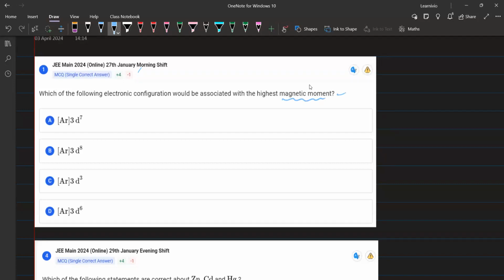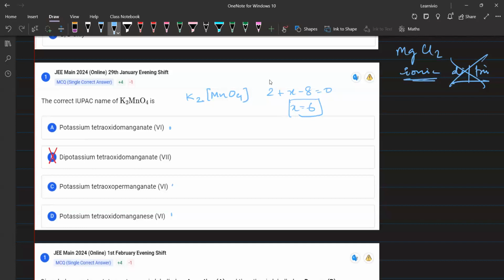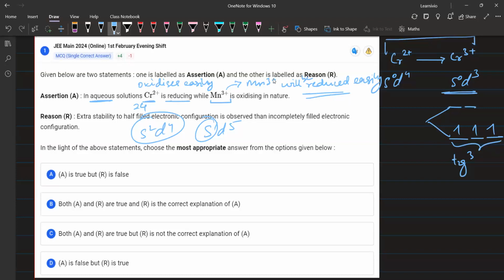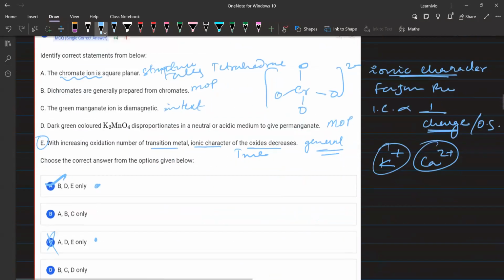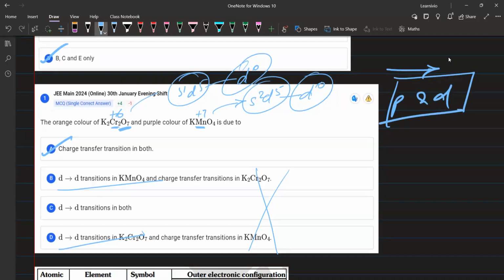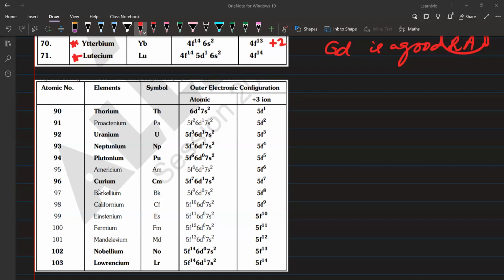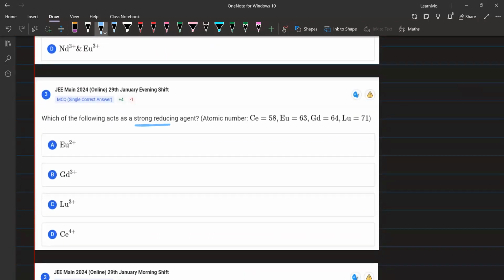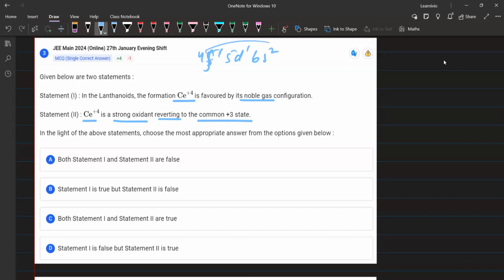Learnivio | Chemistry Lect JEE CRASH COURSE 03-04-2024